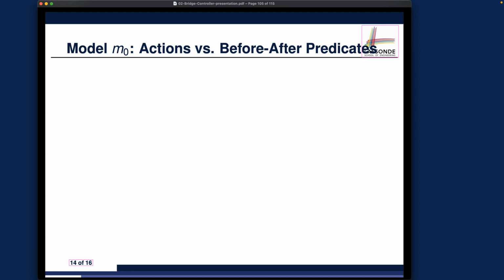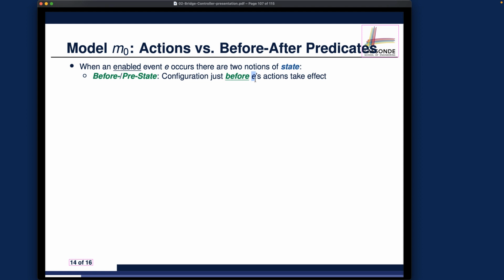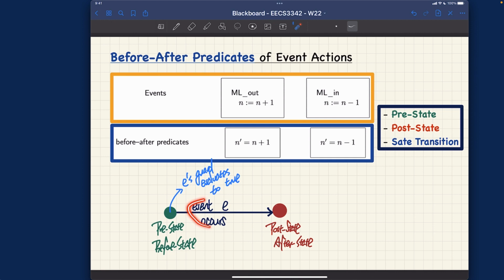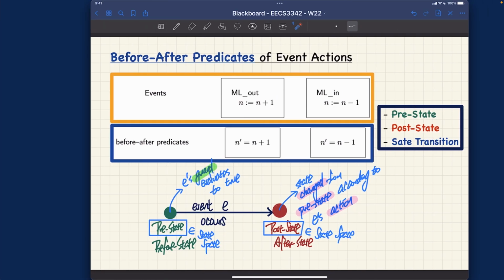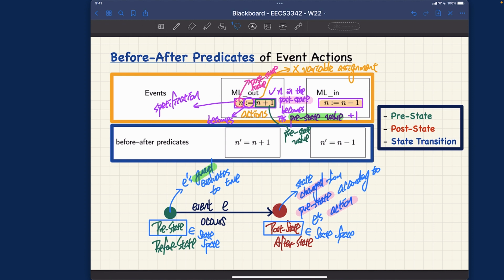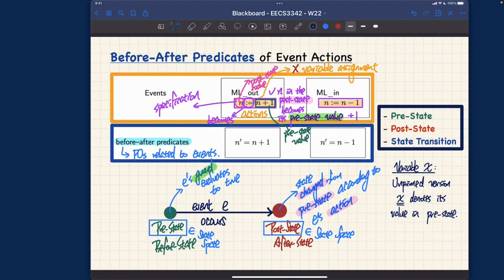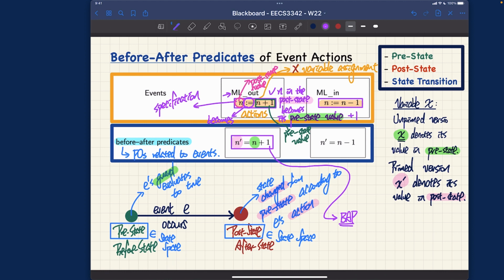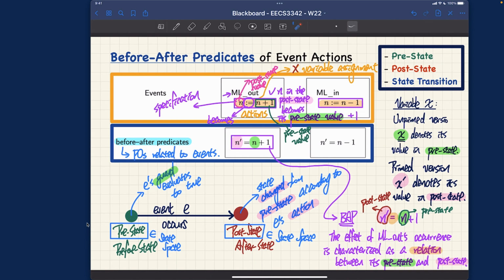[HD] EECS3342 W22 - Lecture 2 - Part B5 - Event Actions vs. Before-After Predicates